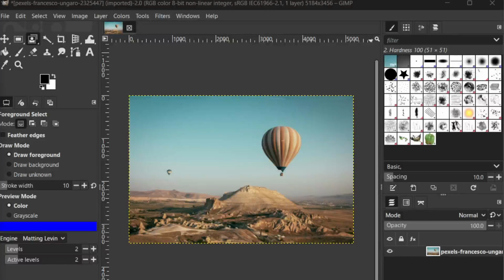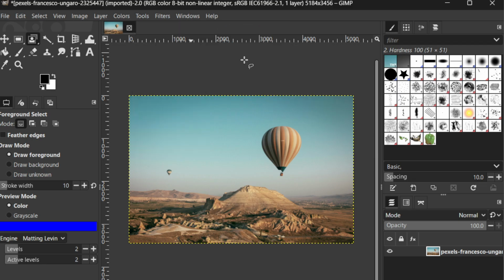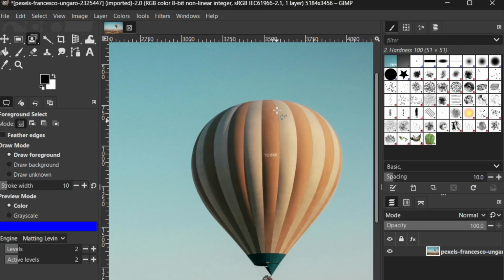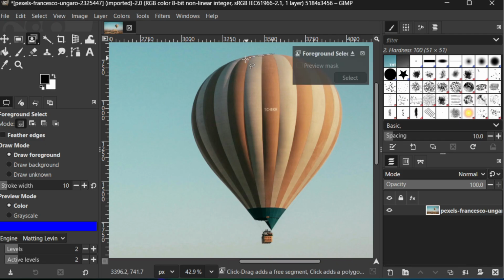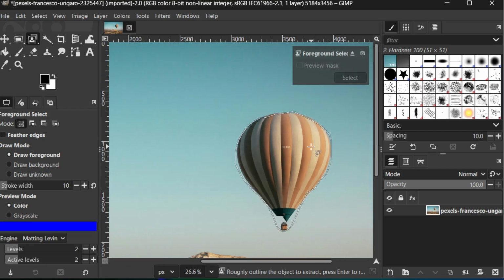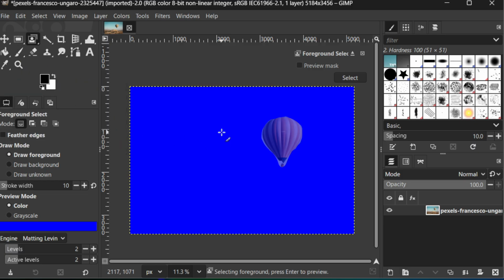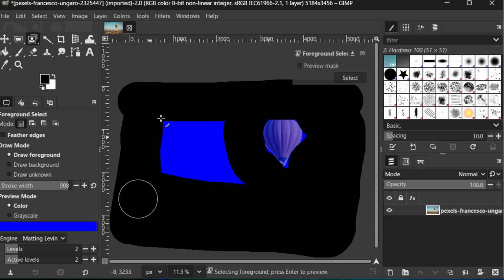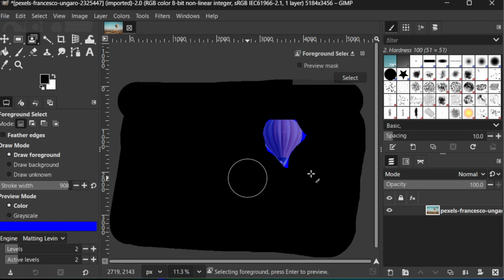How to Use Foreground Select Tool in GIMP - GIMP Tutorial for Beginners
In today's video, I'm going to teach you how to use the Foreground Select Tool in GIMP, a great tutorial for beginners who are looking to enhance their photo editing skills. Let's dive right in and explore how to effectively use this versatile tool.

First, we start by choosing the Foreground Select Tool. In GIMP, this is found in the toolbox on the left side of the workspace. Look for an icon that looks a bit like scissors or a dashed line surrounding an object and click on it to select the tool. This tool is crucial when you wish to isolate a subject from the background, allowing you to manipulate the selected area independently from the rest of the image. Whether you want to apply filters, change colors, or simply highlight the subject, mastering this tool is an important step in the editing process.

Once you have selected the tool, the next step is to roughly outline your subject. With your cursor, begin drawing around the edges of the subject you wish to isolate. It's important that you don't worry too much about being extremely precise at this stage. The goal here is to make GIMP aware of the general area where your subject lies, which will inform the program to focus its efforts on this part of the image. Keep in mind this doesn't have to be perfect right now; think of it more as a rough guideline.

After you've created your outline, the next thing you want to do is paint over the foreground. At this point, you will notice a color change on the screen, which is an indication that you're on the right track. Use a brush to paint inside the rough outline you've created. While painting, you will see a preview mask forming over your subject. This mask is essential, as it signals to the Foreground Select Tool exactly what you want to keep. Make sure you cover the entire area you want to keep, as this will affect the accuracy of your selection.

When you're satisfied with the mask, it's time to hit apply. You'll see that your subject is now isolated from the background. However, it's normal to have a few rough edges or bits you've missed, so don't worry. This leads us to the final step, which is refining the selection using the Eraser Tool. Select the Eraser Tool from the toolbox and work along the edges of your newly isolated subject. If you find any spots that need refining, simply erase them gently, making sure to create smooth and clean edges around the subject.

And there you have it—a simple and effective way to use the Foreground Select Tool in GIMP. With this, you can now manipulate parts of your image independently, opening up numerous creative possibilities. Thanks for joining me today, and I hope you found this tutorial useful. Feel free to practice and experiment, as mastering these tools will greatly enhance your editing capabilities.